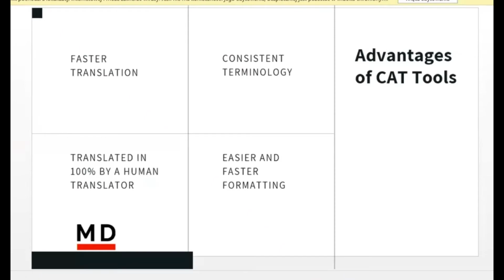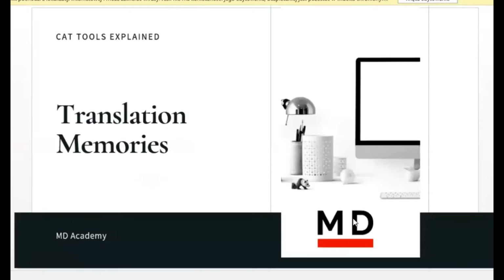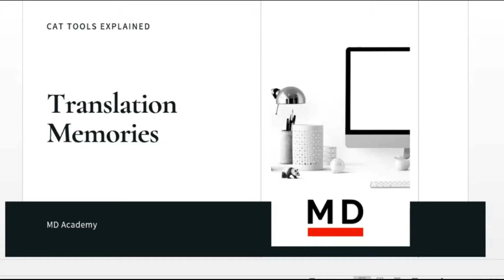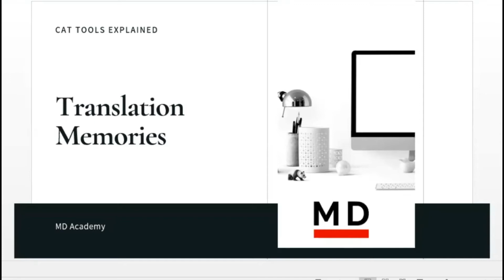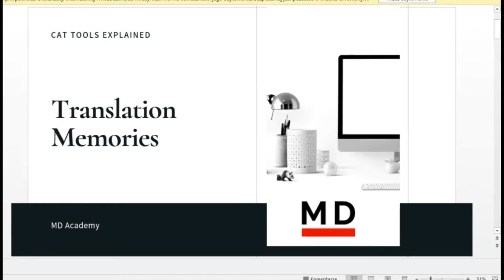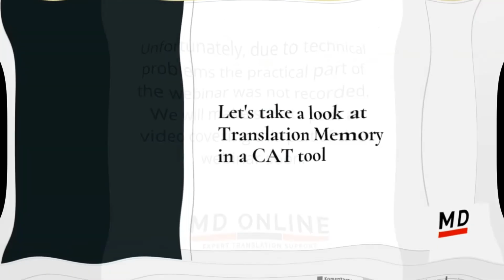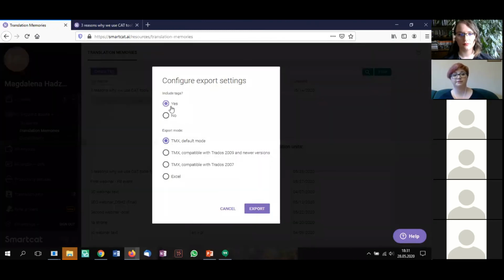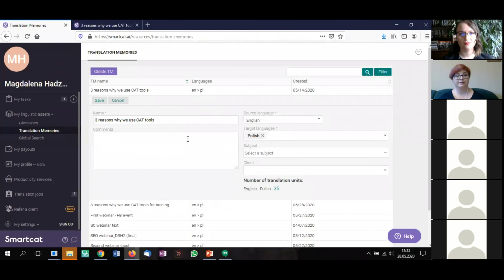Translation Memories || MD Academy Webinar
MD Online Team continues the project of online translators' training. In the second webinar we focused on issues connected with Translation Memories (TMs). We hope you will enjoy the recording and join our future events.